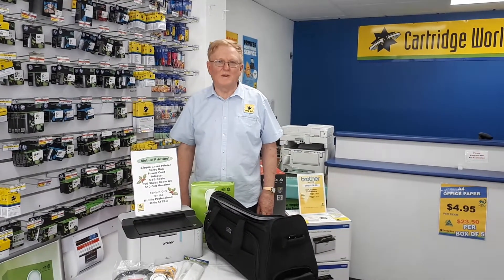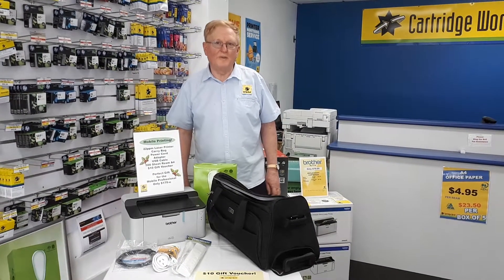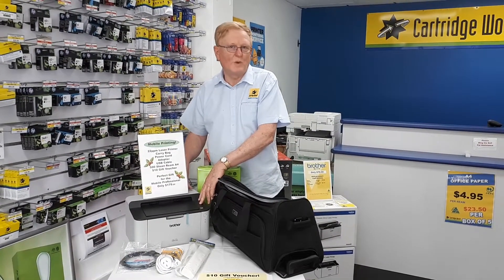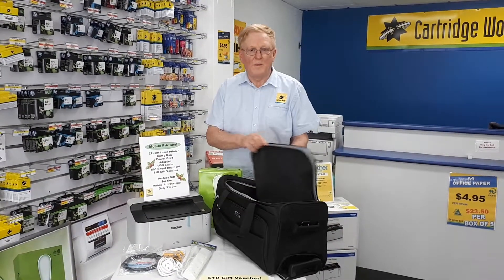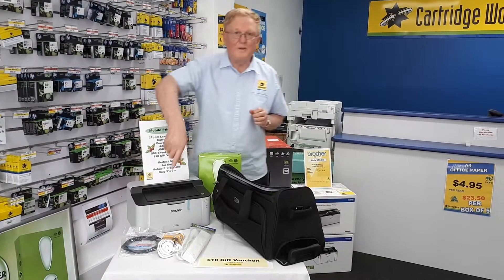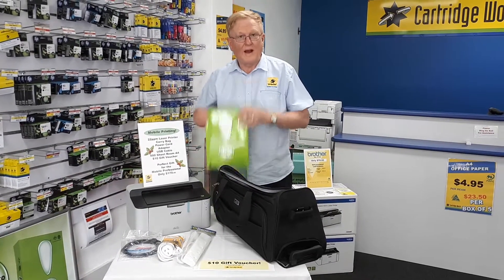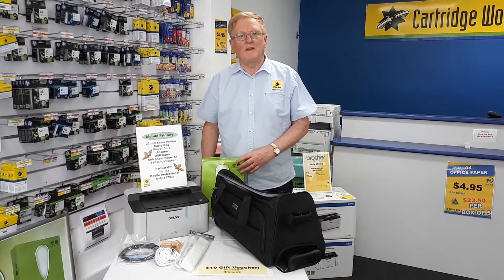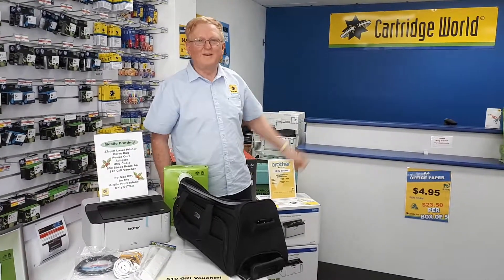Easy portable printing for professionals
This super compact 22 page per minute LASER printer, combined with the customised travel pack is perfect for the professional that wants to print at their customers site.

You get a 22ppm Brother Laser printer, carry bag with handle and wheels (that has tons of extra room for your notebook) USB cable, 240V 3m power lead, 240v 4 socket power board, 500 sheet ream of brilliant brand paper and a $10 gift voucher for future purchases.

All that for only $179.00

It's a perfect present for the professional that needs to get a signature right there and then!

Exclusive to Cartridge World Castle Hill, 8 Victoria Av Castle Hill 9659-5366